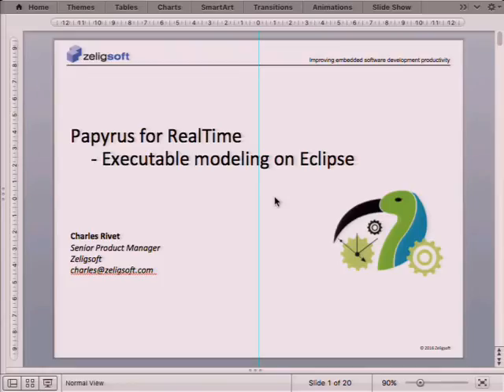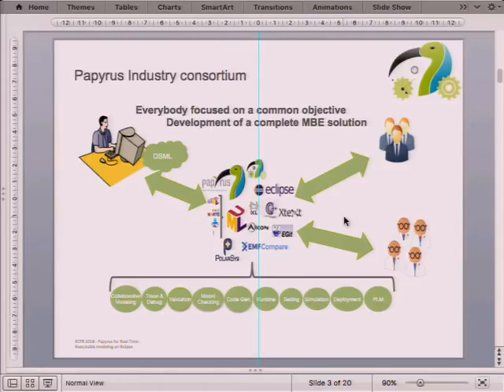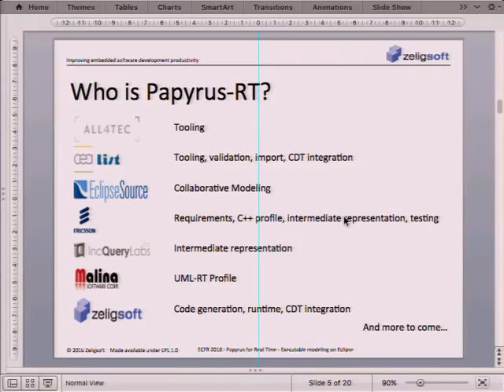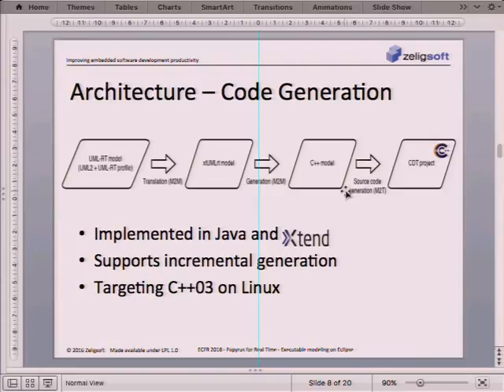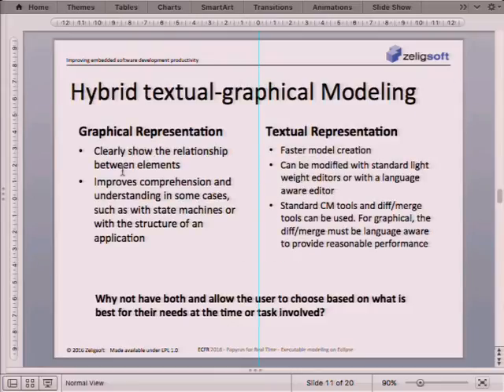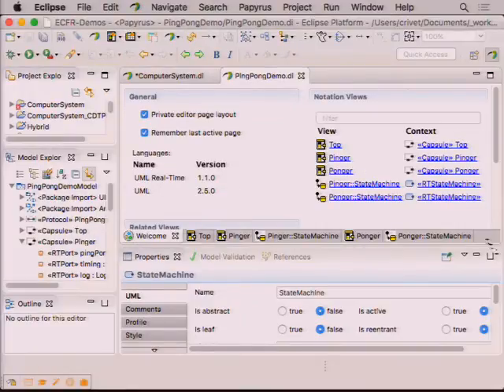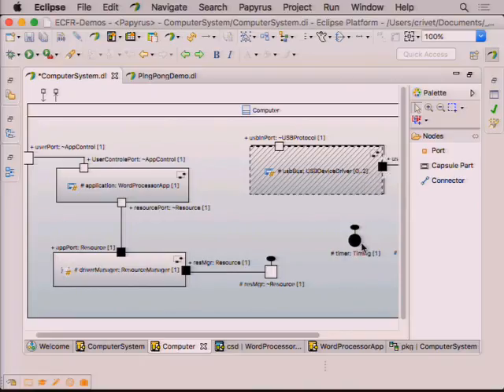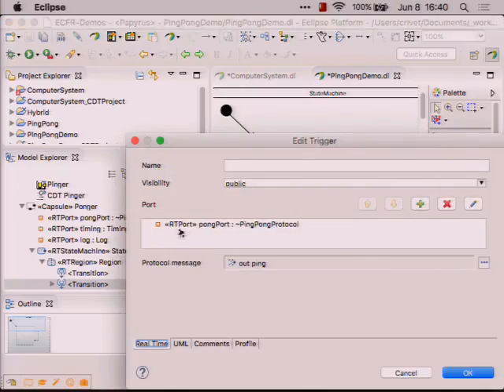Papyrus-RT - Executable modeling on Eclipse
Papyrus for Real Time, a PolarSys solution, will be released at v1.0 shortly after EclipseCon France 2016 (and Neon)!

Modeling tools targeting cyber-physical systems (CPS) have traditionally been the purview of large, commercial software vendors, and are often based on decades-old technology. With the waning interest of those large vendors in these tools and the continued growth of open source software, the time is right to bring out new, open source tooling that takes advantage of up-to-date standards and modern modeling technologies and infrastructure.

With its extensive support to define and implement domain-specific modeling languages based on UML and its built-in implementations of standard UML profiles such as SysML and MARTE, Eclipse's Papyrus project, a PolarSys solution, presented an ideal platform on which to build such a tool.

On top of Papyrus's capabilities, Papyrus for Real Time provides a UML for Real Time (UML-RT) model-based development environment that enables its users to create models that fully and correctly generate code for complex embedded applications. Papyrus for Real time also includes a customizable runtime service layer that abstracts and adapts to the underlying targeted hardware platform.

This session shows, through presentation and demos, how the new Papyrus for Real Time Eclipse project provides these features to address the needs of the CPS community through its user interface, code generator, and runtime services, from system engineering to executing a standalone application.

Finally, we will present our roadmap, vision for future work such as support for other “real-time embedded” modeling dialects, multicore support, and tracing and debugging. As well, we will also demonstrate early, alpha-level implementation of a hybrid textual/graphical modeling approach based on Papyrus-RT.

If you are a system or software architect or designer working on reactive systems in CPS, embedded or other domains and you want to understand how executable modeling can help you, then this session is for you!

And who knows, perhaps the PolarSys Rover will make an appearance!